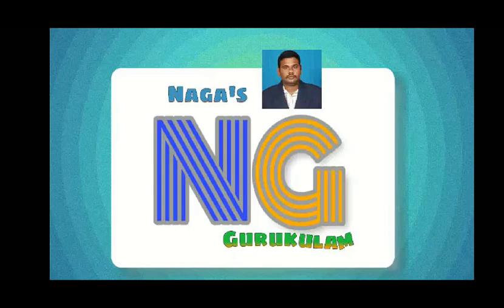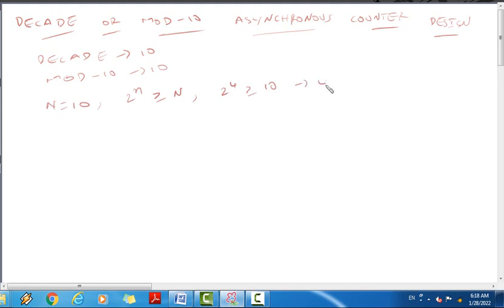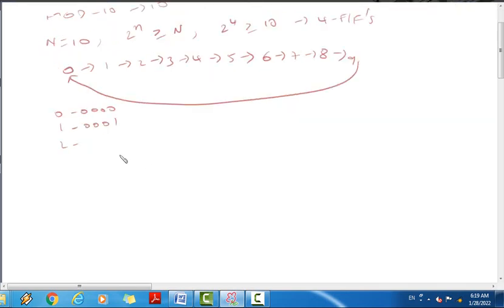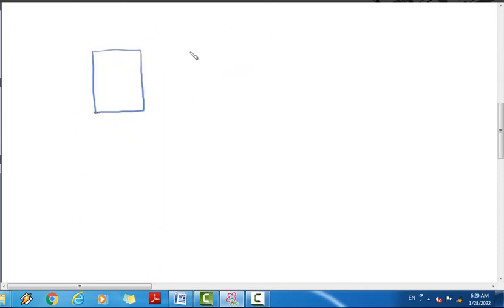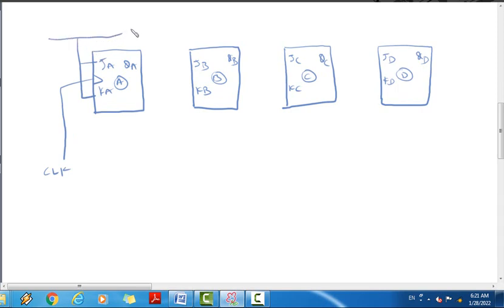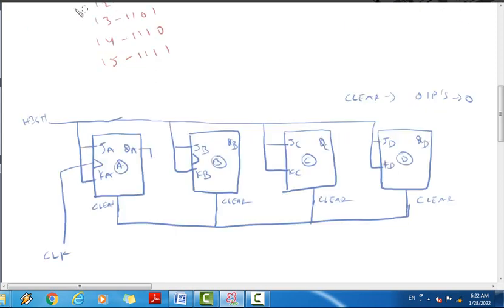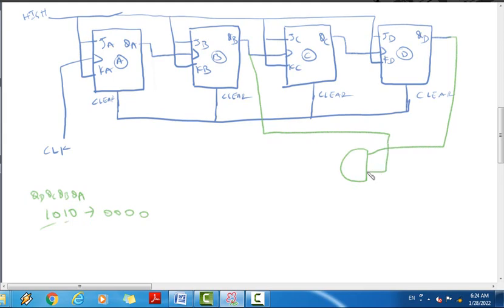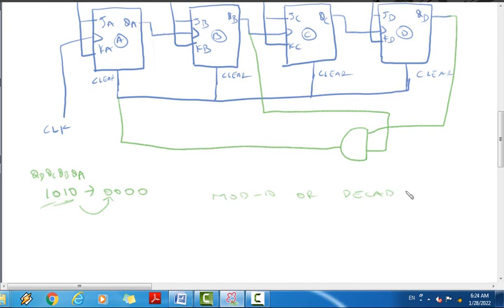DECADE COUNTER DESIGN USING JK FLIPP FLOP IN TELUGU